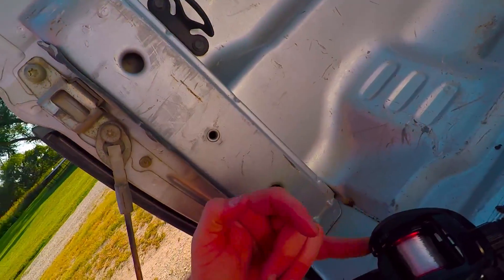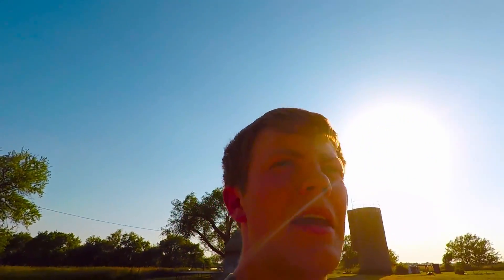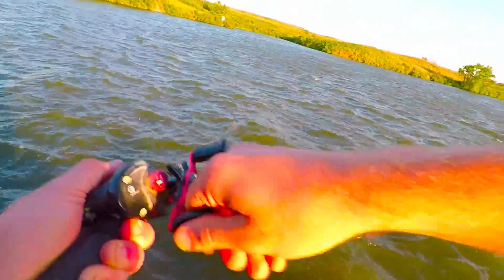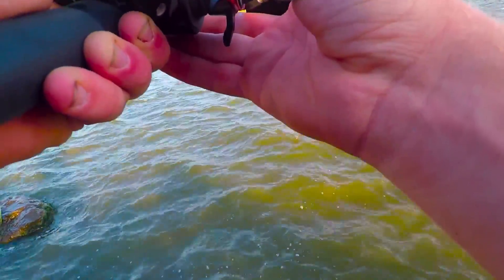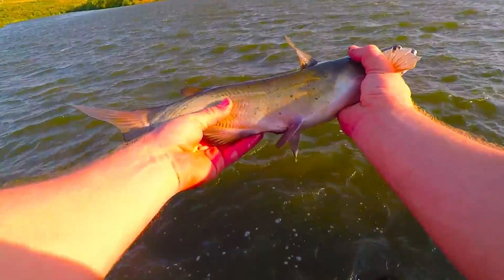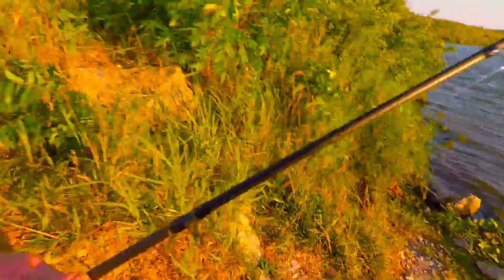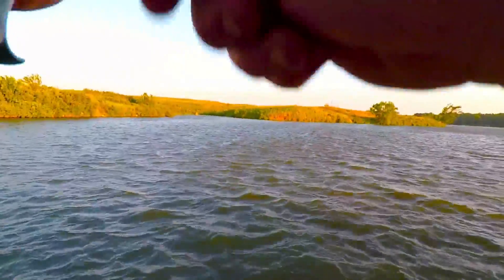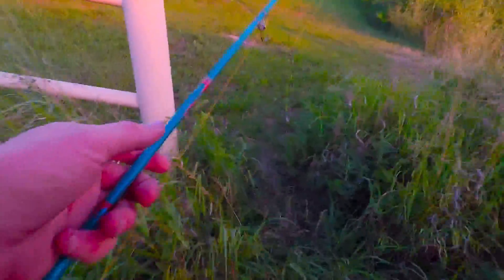Wind Blown Rock Fishing with a Surprise!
In this video I go fishing with a crankbait, jerkbait, and a cockroach!! I had a blast fishing and caught some nice channel cat on a crankbait! Have a great rest of your day!

Song Name: Umber  -- You can check it out on Sound Cloud

Equipment Used: GoPro Hero 5